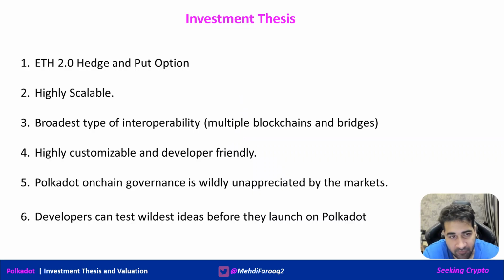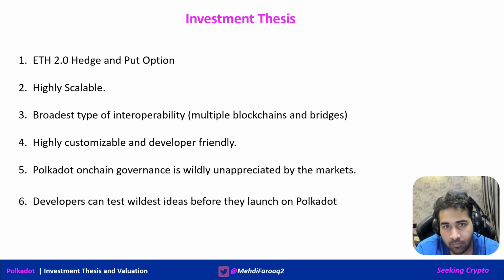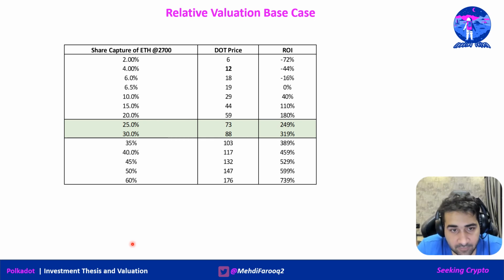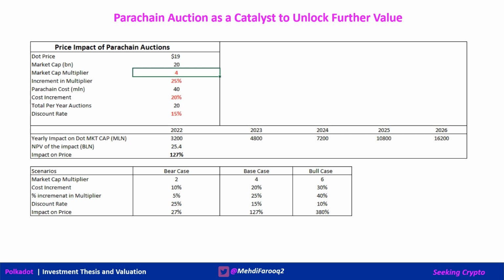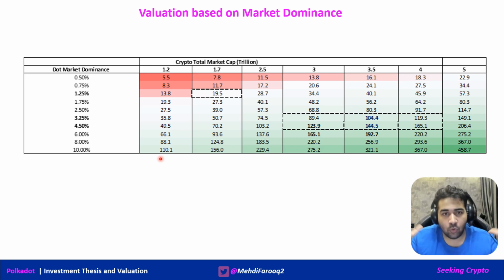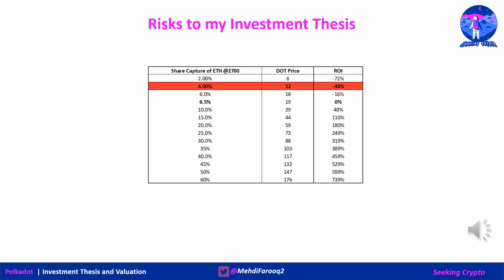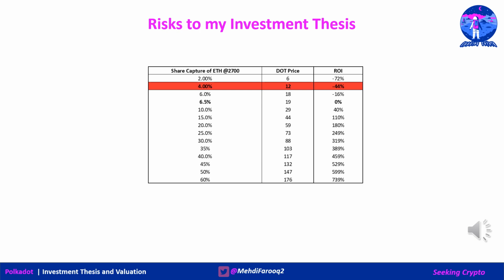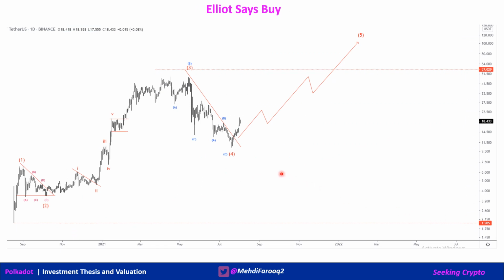Polkadot (DOT): Investment Thesis and Valuation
In Part 2 of my Polkadot series, I cover the most important question for investors - Is DOT a bargain at the current price?

Timestamps:
00:00 Intro
01:01 Investment Thesis
07:26 Unique Value Proposition and Optionality
09:10 Relative Valuation against ETH
10:46 Relative Valuation against ETH (Bull Scenario)
12:53 Relative Valuation against other Layer 1 and Layer 0
14:20 Valuing the impact of Parachain Auction
19:16  Valuation based on Crypto Market Dominance Scenario
22:19 Network Effect Valuation
24:35 Risk to my Investment Thesis
30:13 Technical Analysis (Trend Channel) Price Prediction
32:30 Technical Analysis (GANN Analysis) Price Prediction
33:49 Elliot Wave Price Prediction
34:42 Conclusion